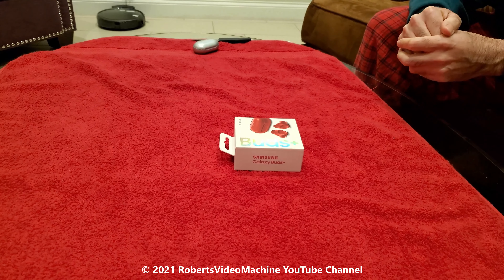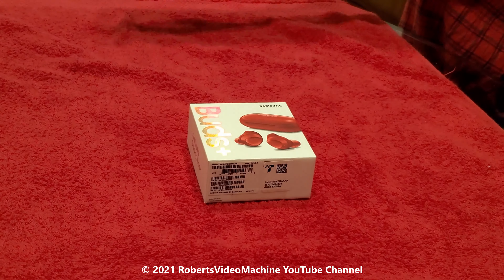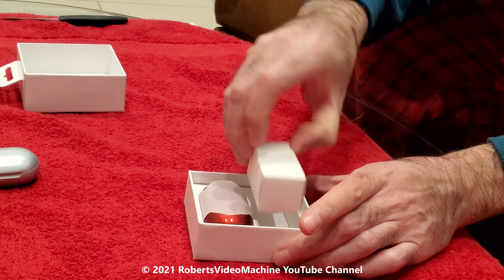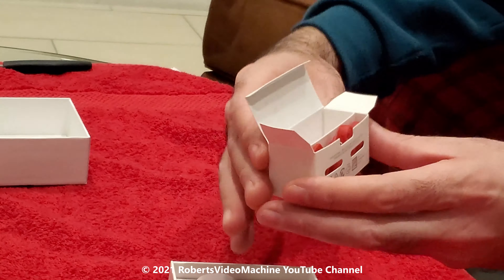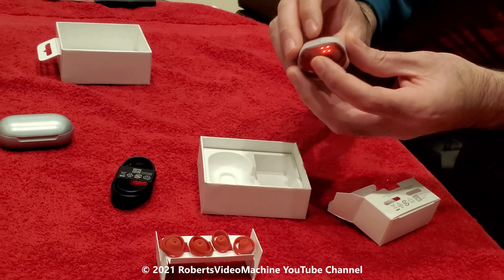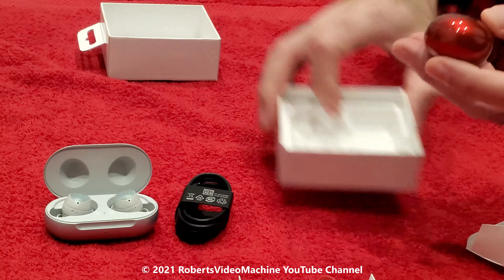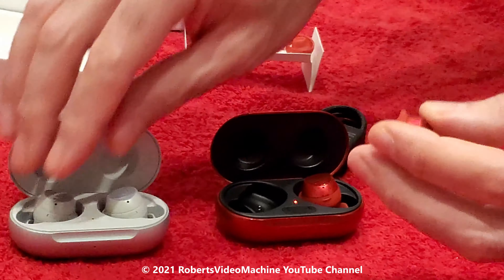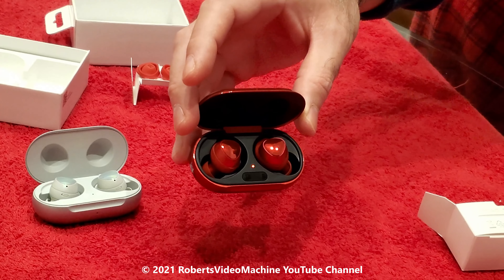Samsung Galaxy Buds Plus | Red-US Version | Unboxing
This is a video of the unboxing brand new Samsung Galaxy Buds Plus Wireless Earbuds Model Number SM-R175NZRAXAR.  I show everything that comes inside the box along with the packaging.  I also show and compare these Galaxy Buds+ to the original Galaxy Buds.  I hope you enjoy this video and find it informative.